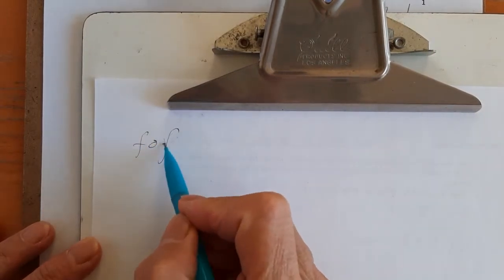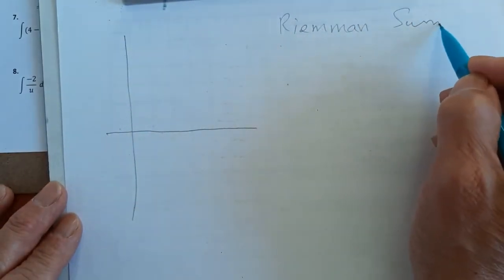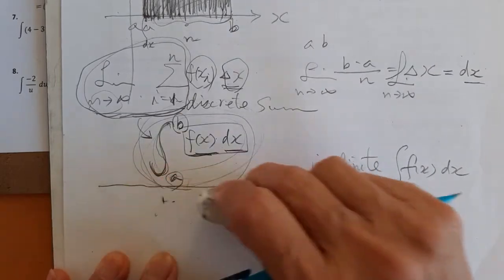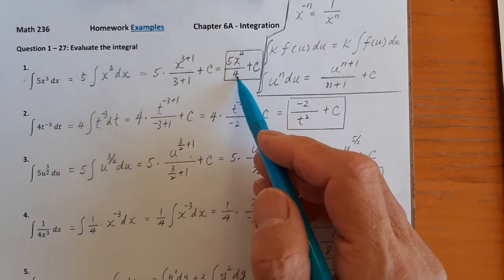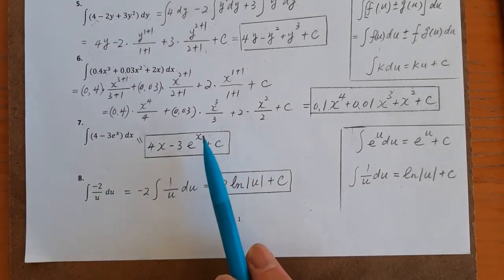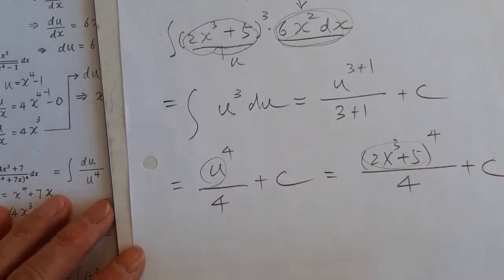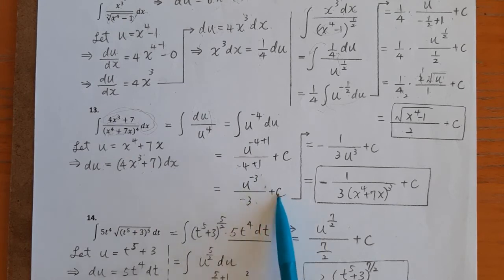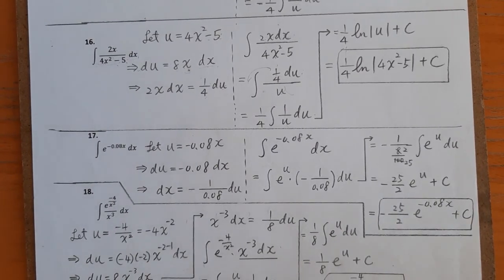Math 236 Chapter 6A Integration Homework Examples Part 1